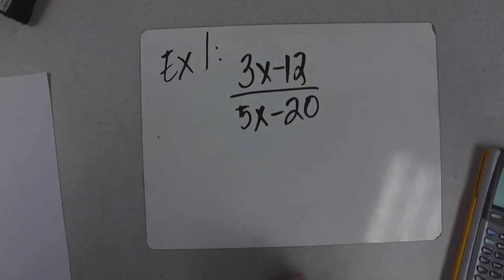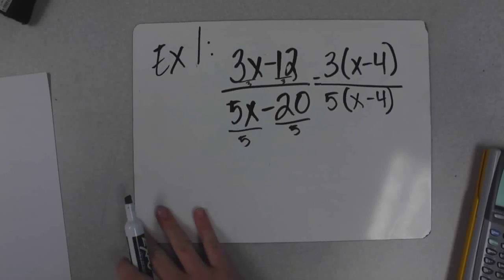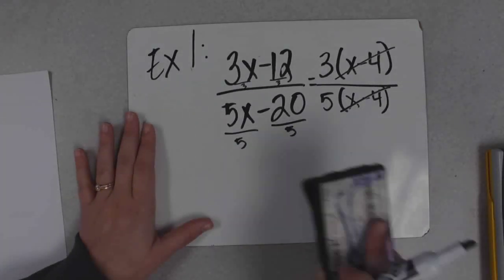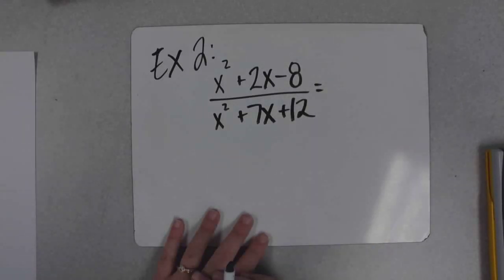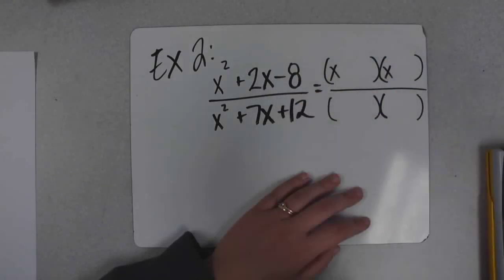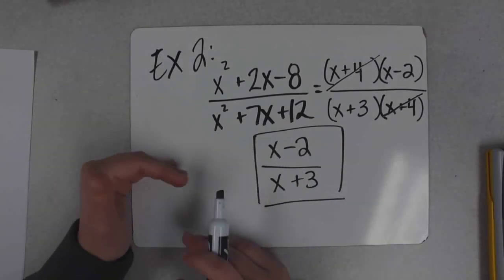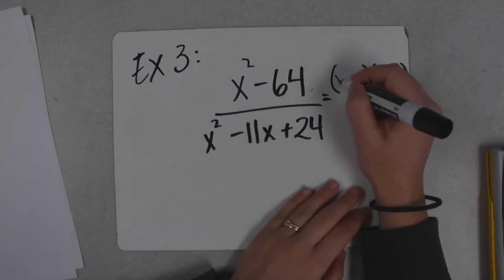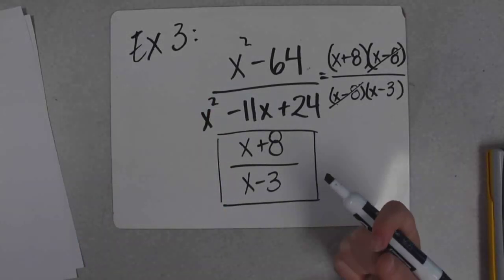Simplifying Rational Expressions